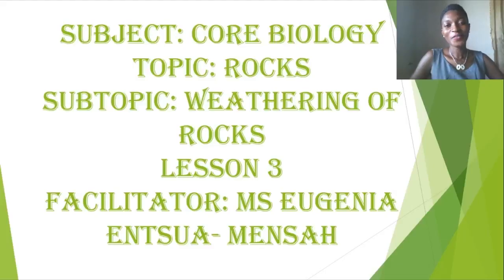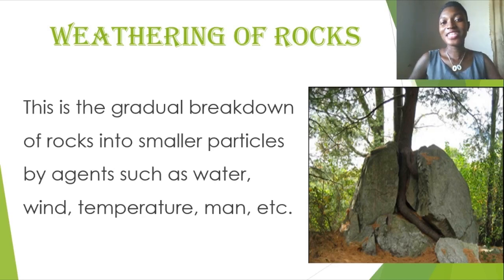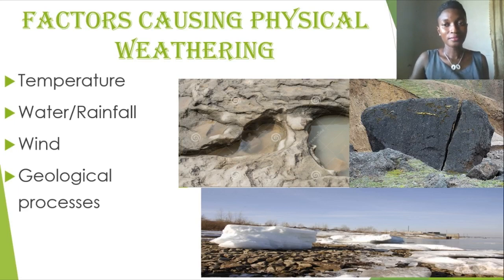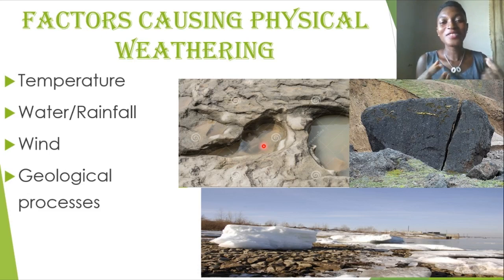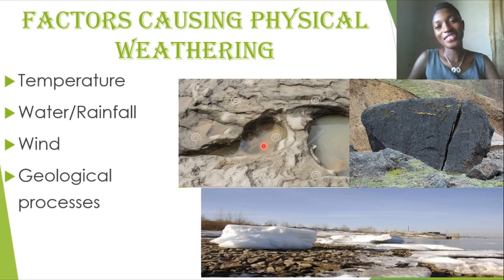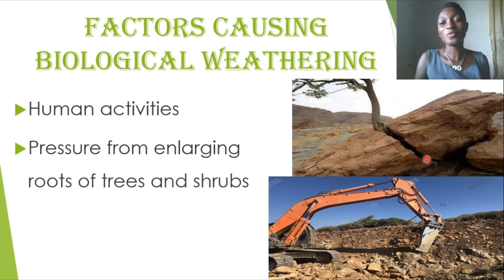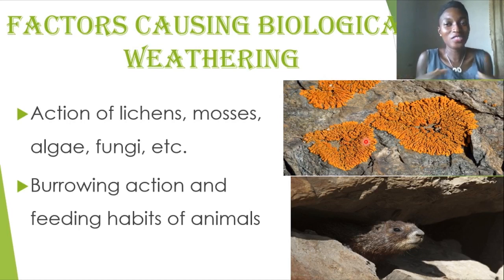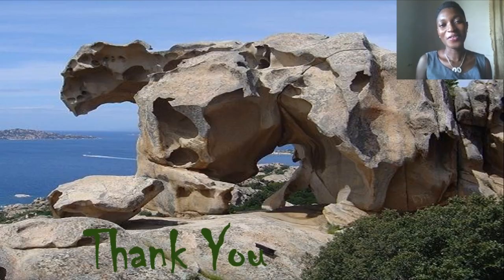Rocks/Weathering Of Rocks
This lesson seeks to explain how weathering occurs and various factors that come into play to cause weathering of rocks.